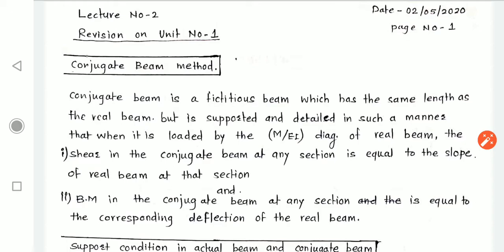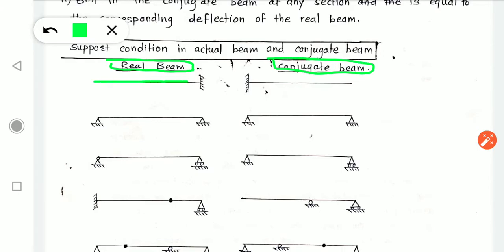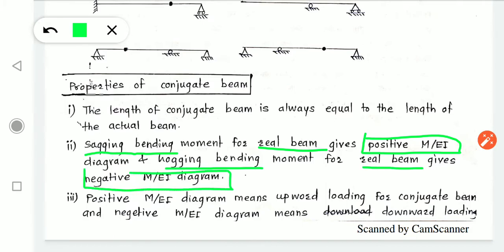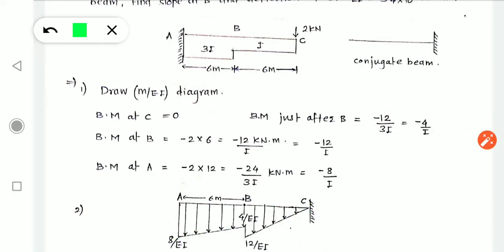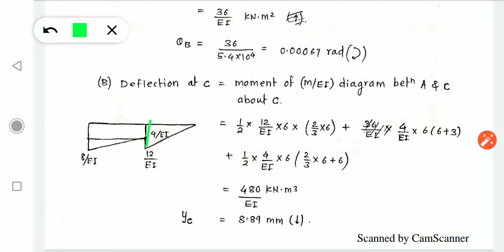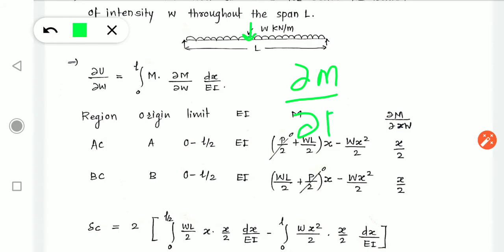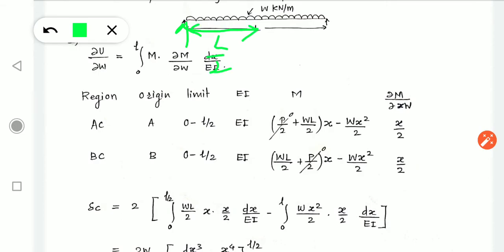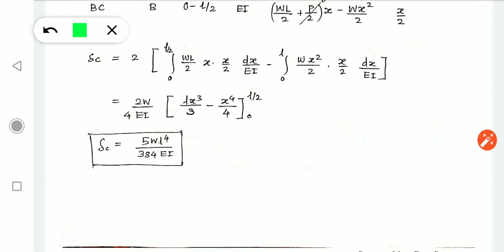Slope and Deflection (Revision 2)